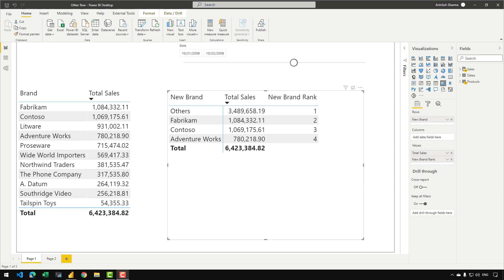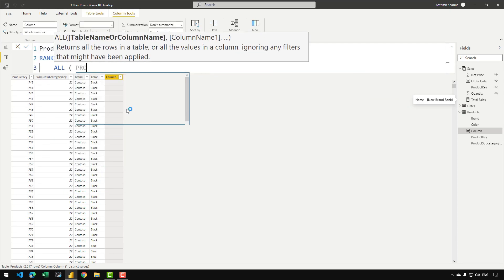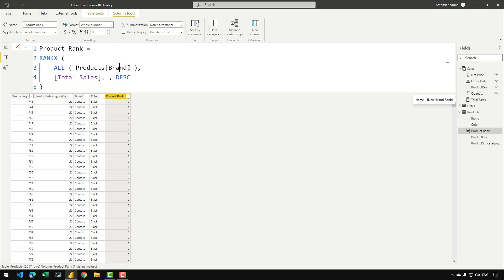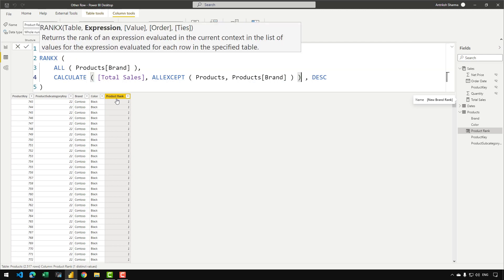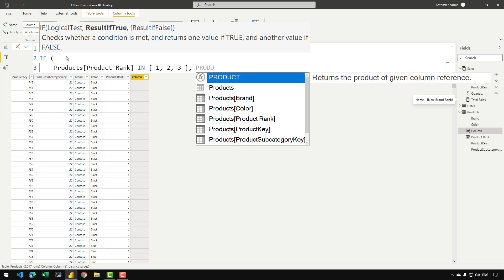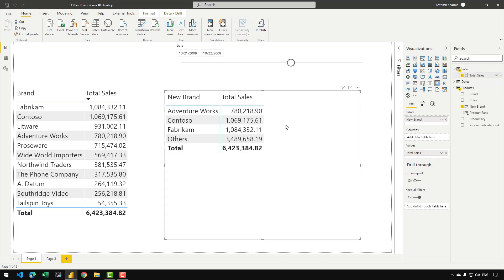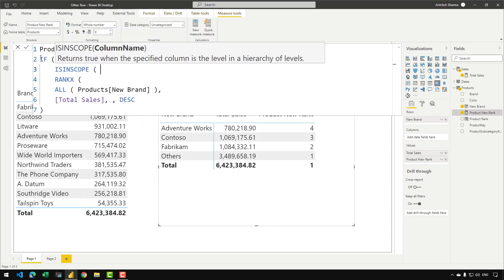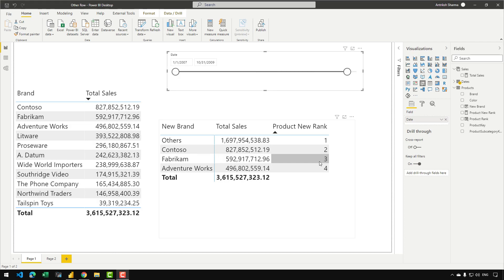How To Add Others Row With TOPN In Power BI With DAX | Power BI Tutorial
In this video I show how you can create a visual that show top 3 products by sales as well as an others row which consolidated the other remaining products.